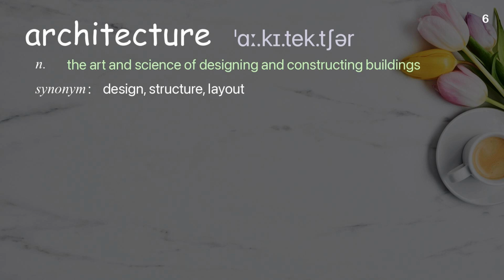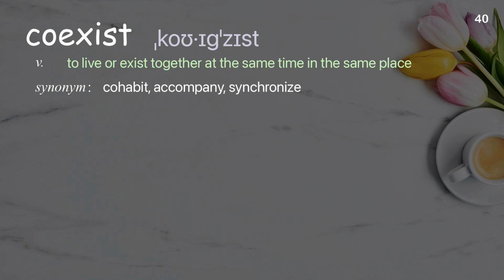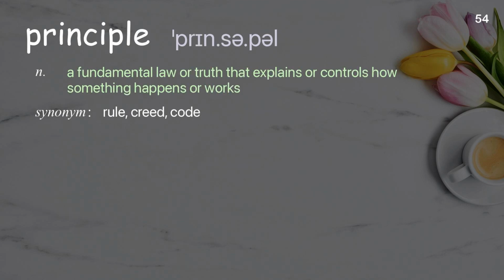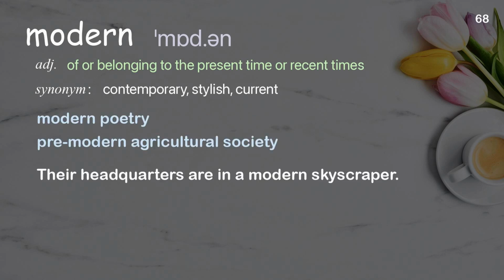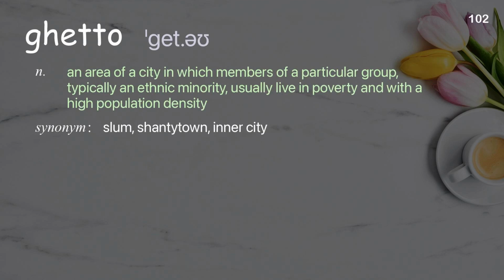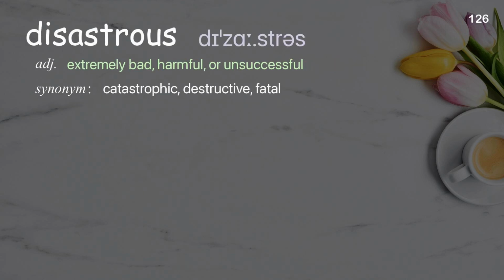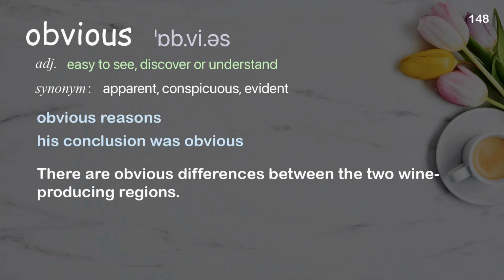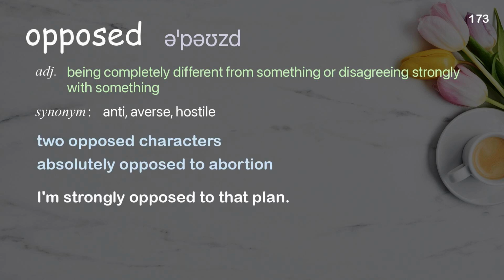173 Academic Words Ref from "How Syria's architecture laid the foundation for brutal war | TED Talk"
■PLEASE NOTE

■Reference Source
Marwa Al-Sabouni: How Syria's architecture laid the foundation for brutal war | TED Talk